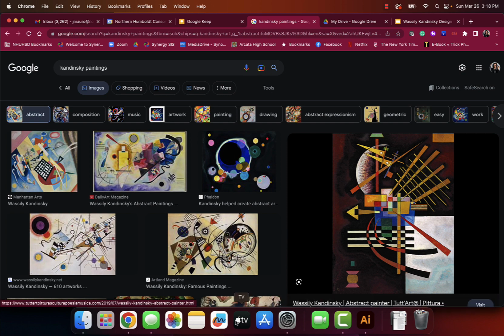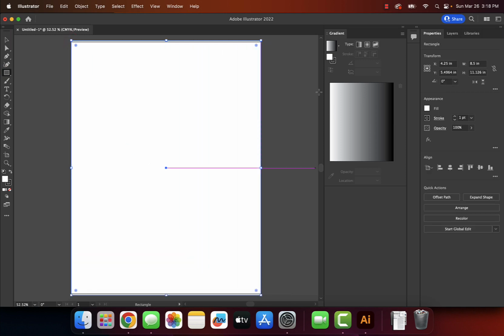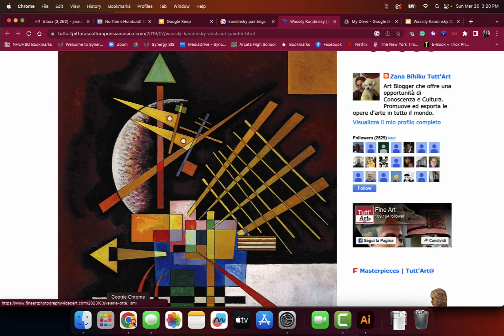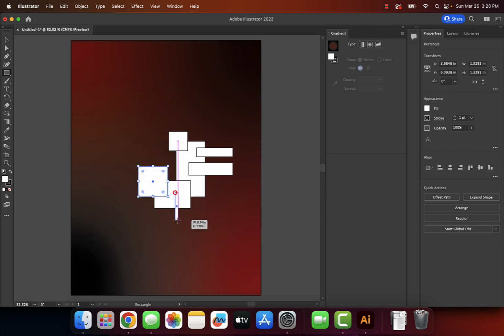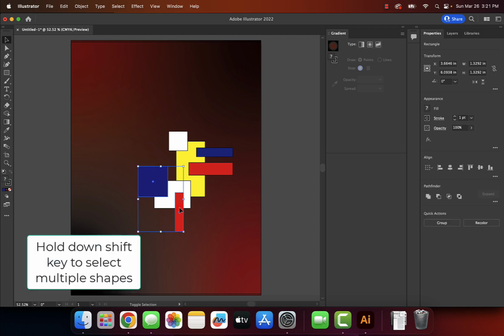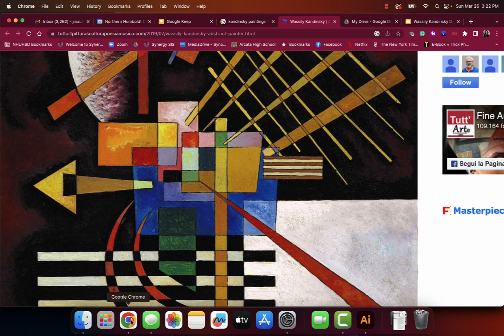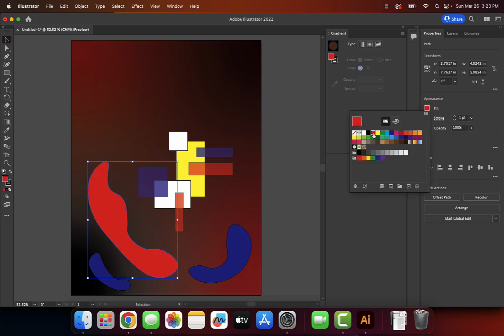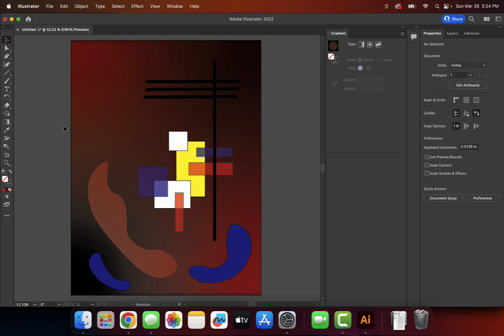Kandinsky Inspired Design